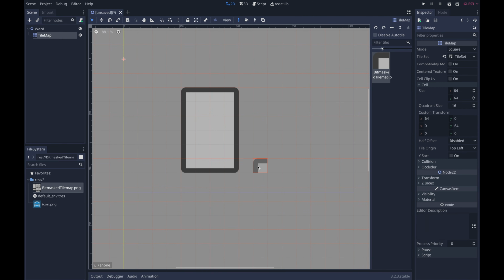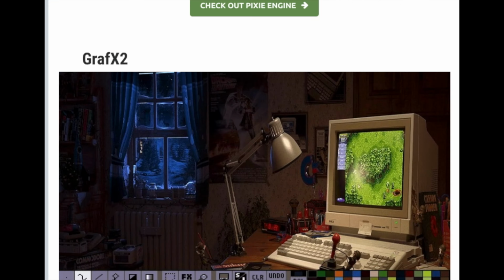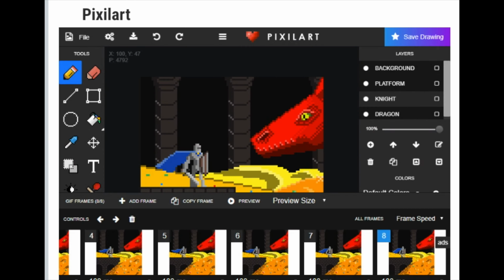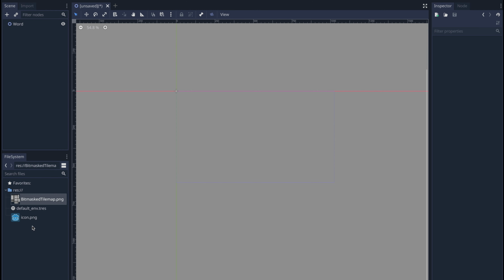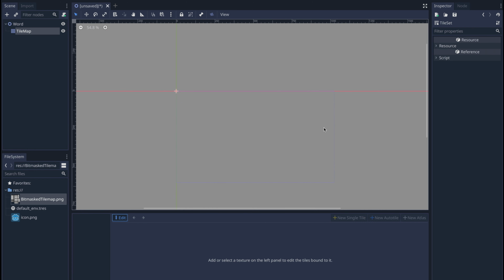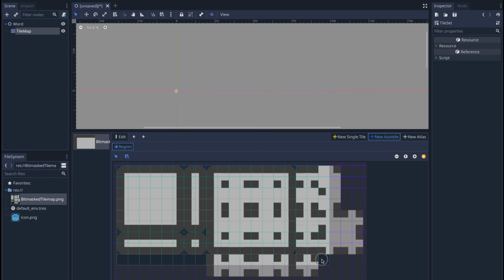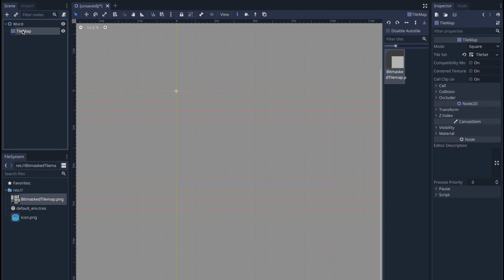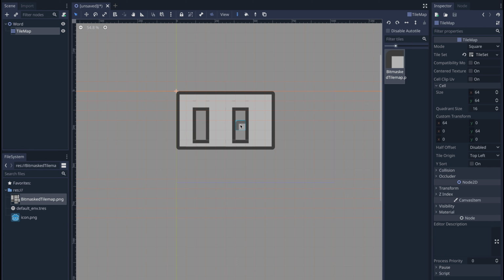HOW TO USE AUTO TILEMAPS | GODOT (tilemap node)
In this Godot game engine tutorial, I'll show you how to use bitmasked Tilemaps and the tileset editor. Bitmasked auto tilemaps will greatly improve the look and feel of your game.